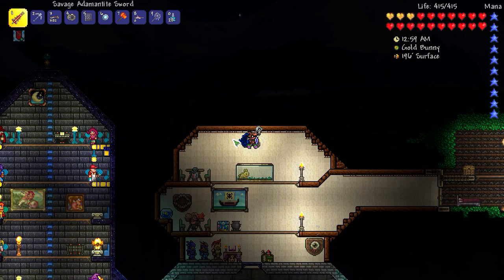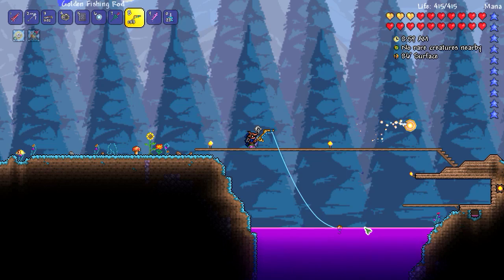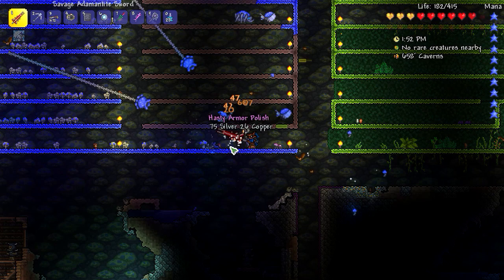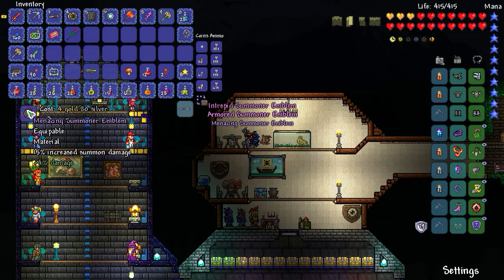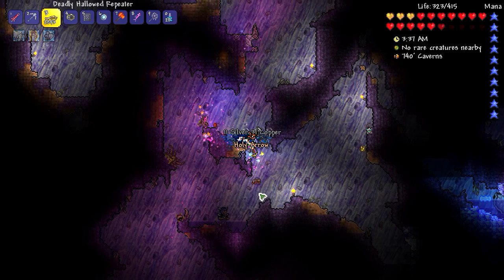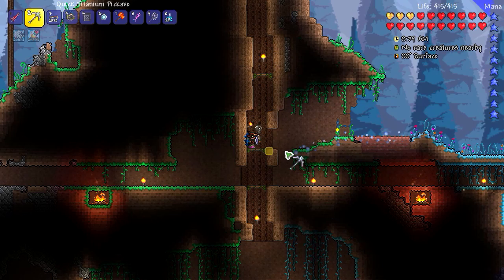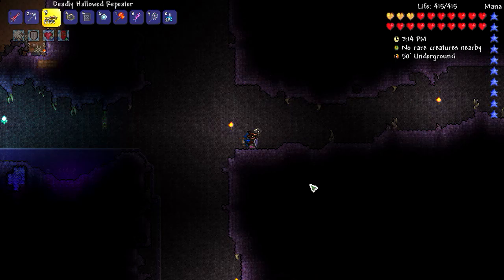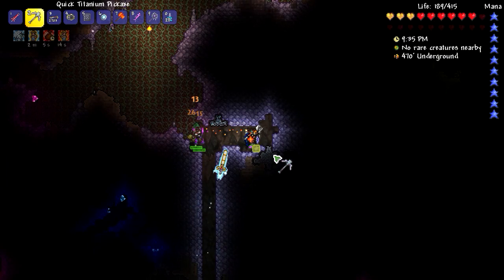Let's Play Terraria: Expert Hardcore Edition - 29 - Underground Hallow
Let's Play Terraria: Expert Hardcore Edition - 29 - New Base, Blood Moon, Life Fruits

We need to find the Underground Corruption so I can fight the Hallowed Mimics. The Daedalus Stormbow shall be mine!

Hey everyone!

I love challenging games. I love games that truly test your mettle, asking if you truly have what it takes. It's what drew me to the Souls games. Games that push you to the limit and then ask for more.

However, Souls games aren't the only games that can provide this type of challenge. You don't need "realistic" graphics and dark fantasy settings in order to prove your worth.

For this reason, I present to you Blue Plays - Terraria: Expert Hardcore Edition. In this series, I will go as far as I can in an Expert world (enemies have 2x the health, do 2x the damage, more difficult AI, player has less health regeneration) with a fresh, Hardcore character (death is the end).

I am far from a Terraria pro. Tips and suggestions are more than welcome; they are highly encouraged! Help keep me alive, please?

Support me! (Click on "Support" on the right-hand side)